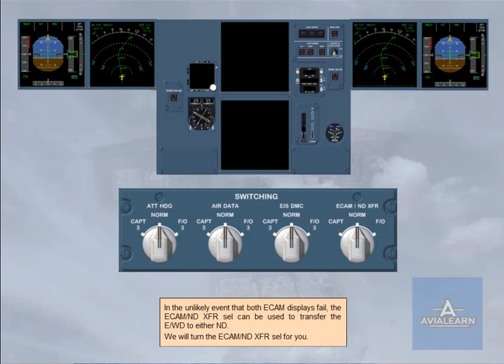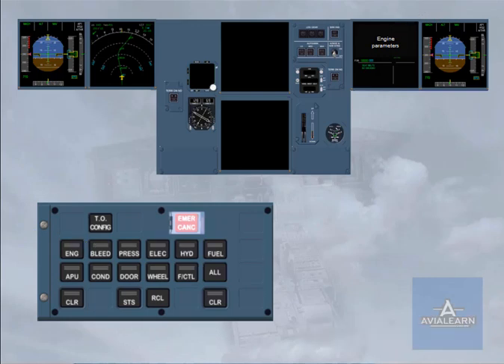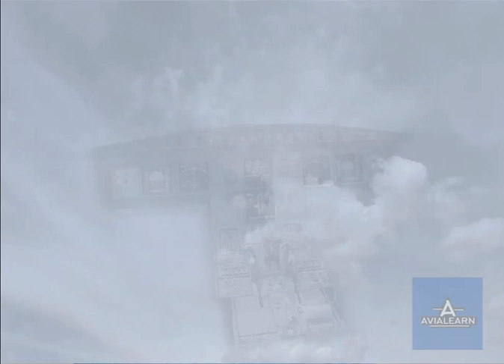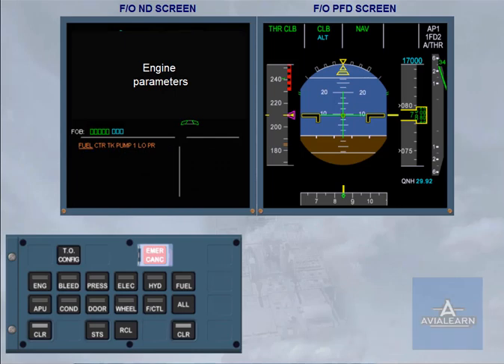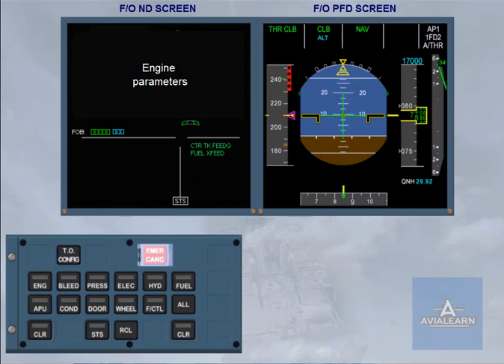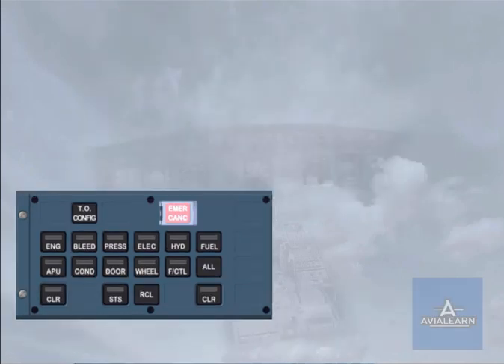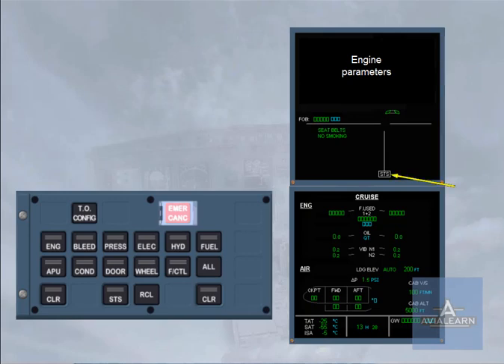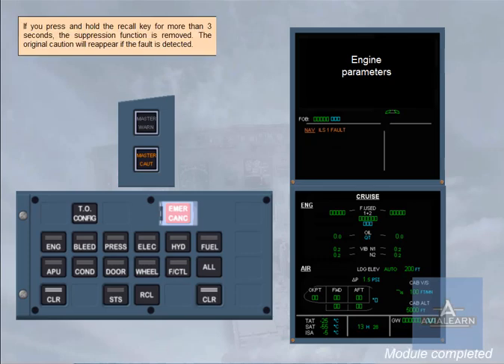Flight Crew Course : A320 Family ECAM Failure Cases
This video is a Flight Crew Course about A320 Family ECAM Failure Cases.